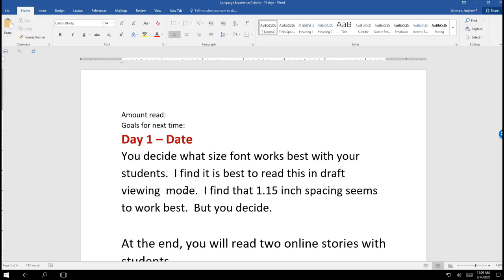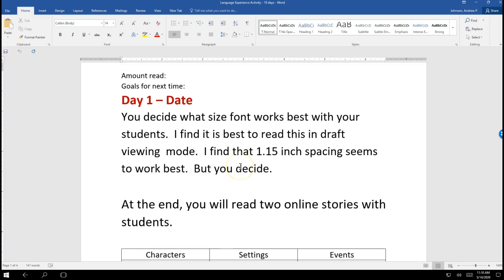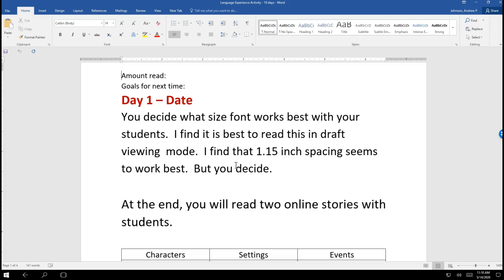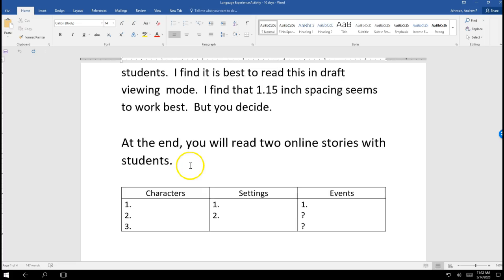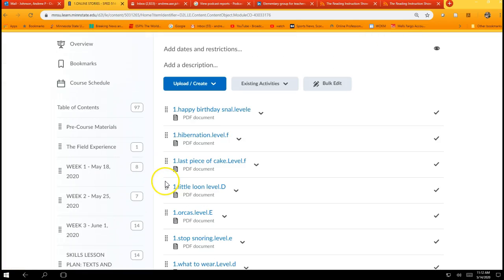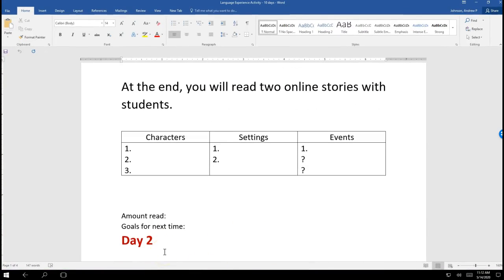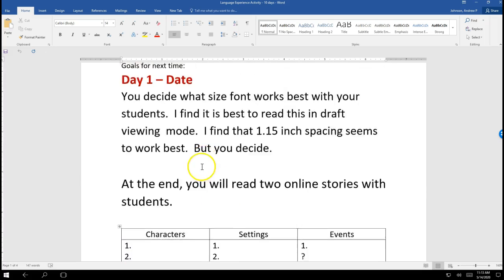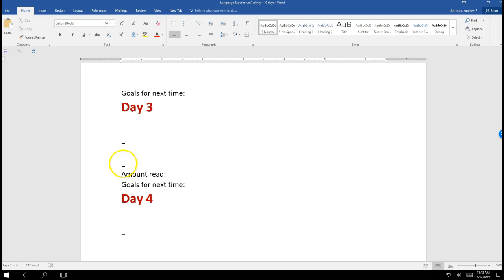LEA, GOALS, AND STORY GRAMMAR